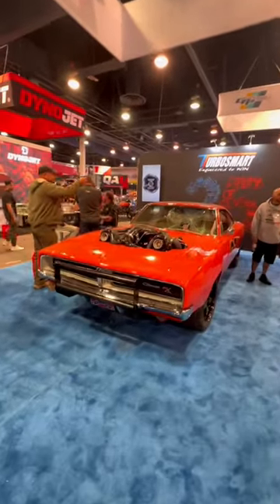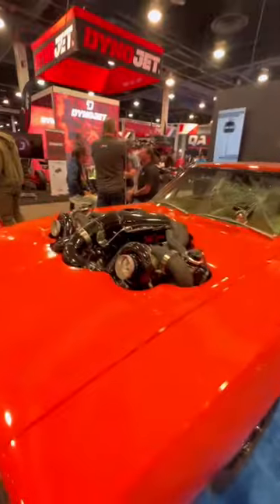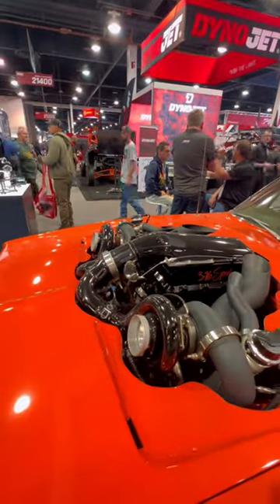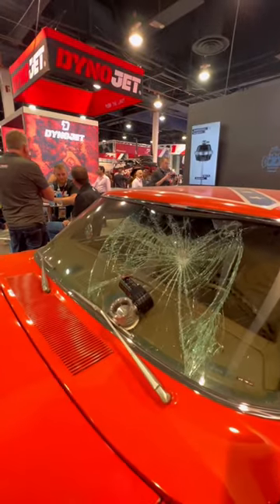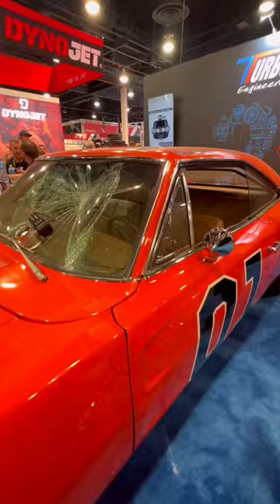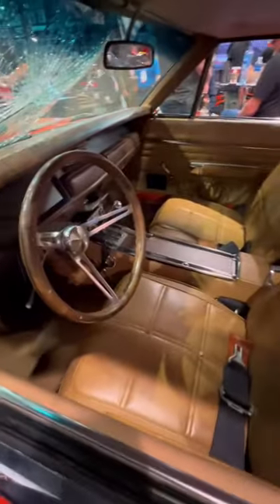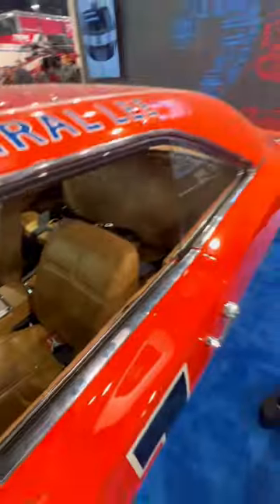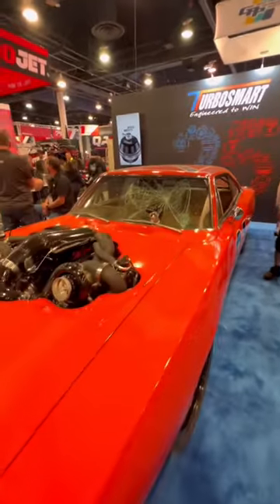WhistlinDiesels 1600hp Charger